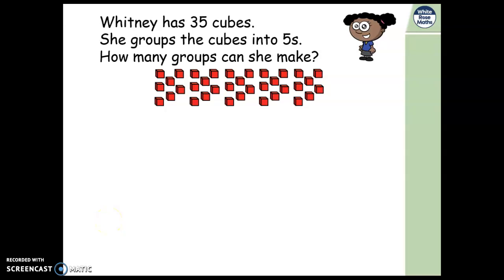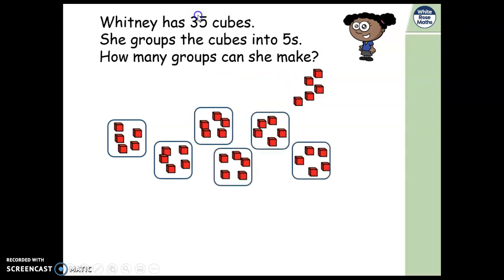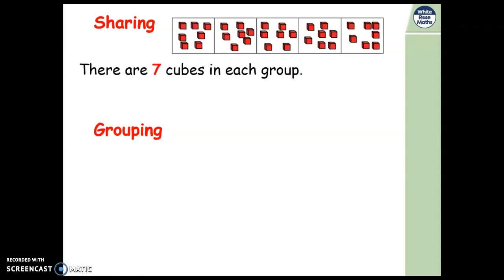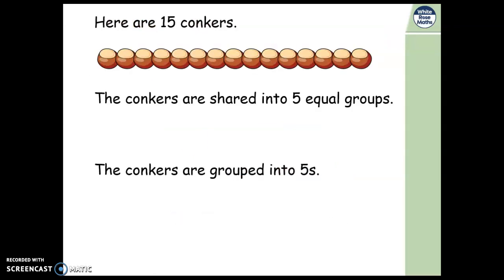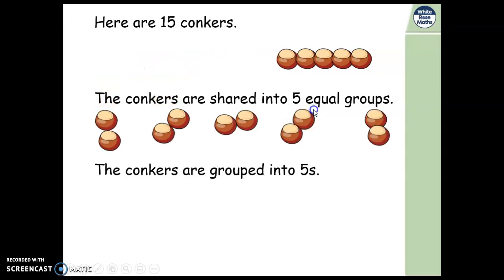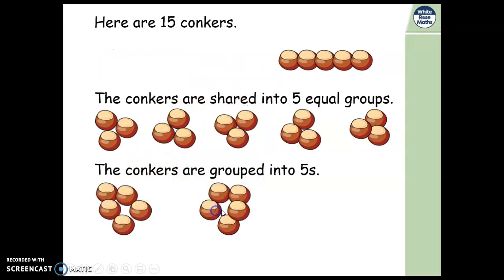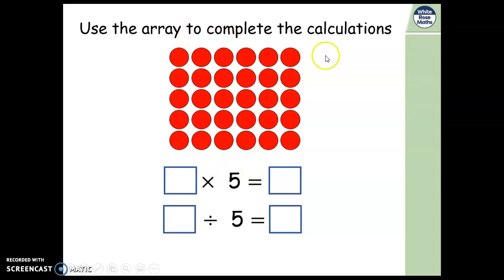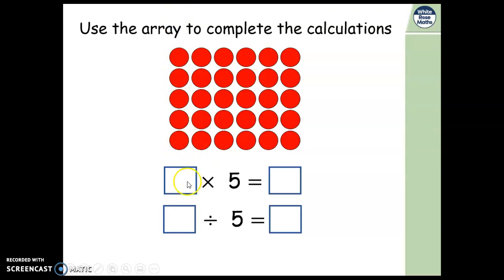WB 24.01.21 Maths Dividing by 5 Pt3